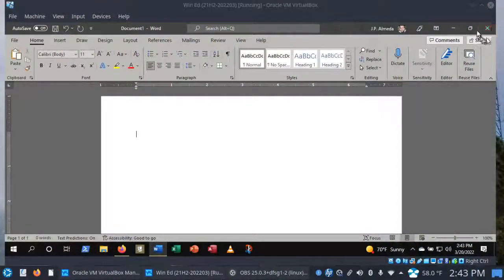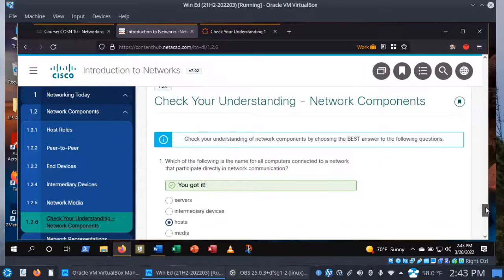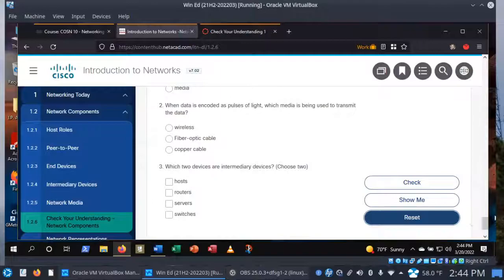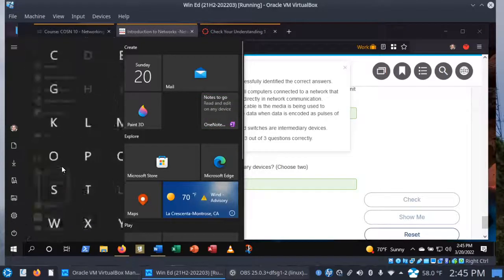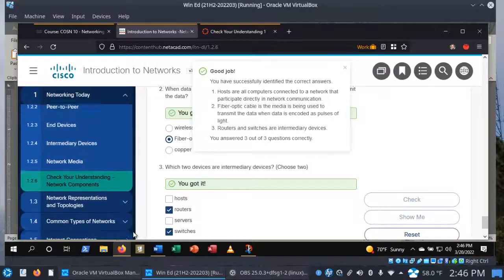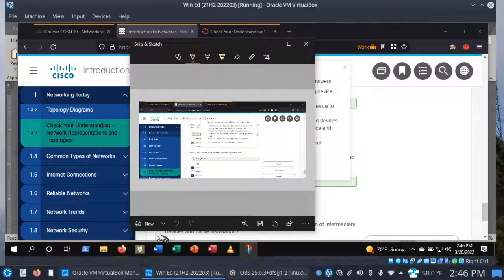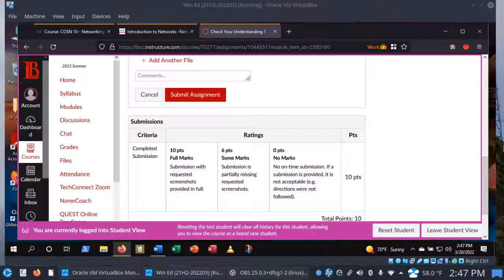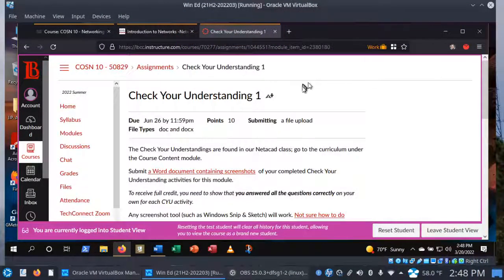COSN 10: How to Submit CYUs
I show you how to do your Check Your Understanding (CYU) activities.